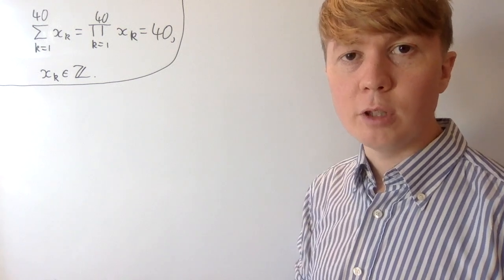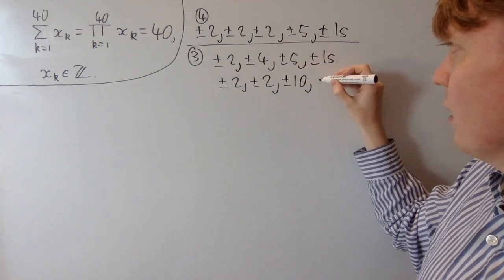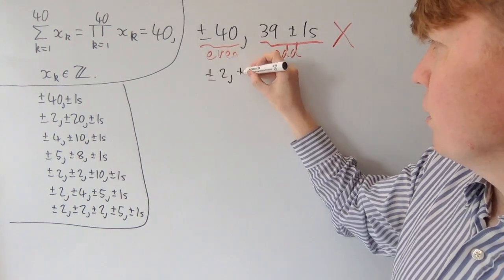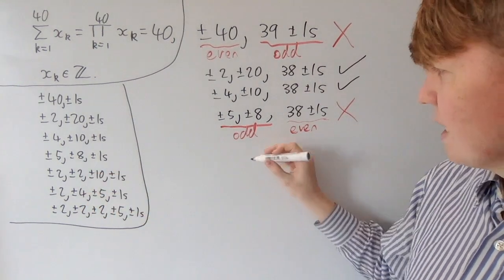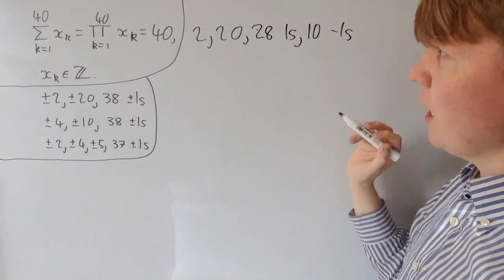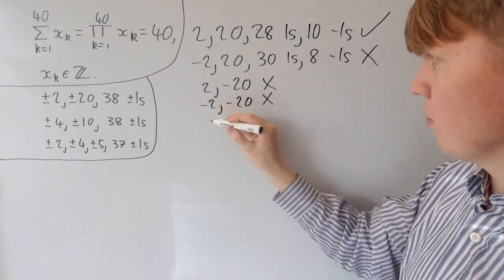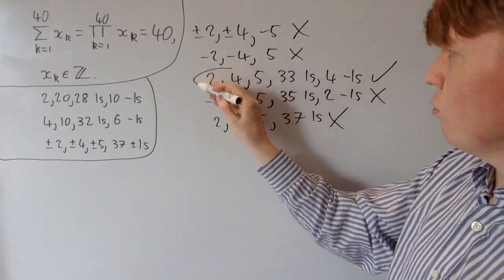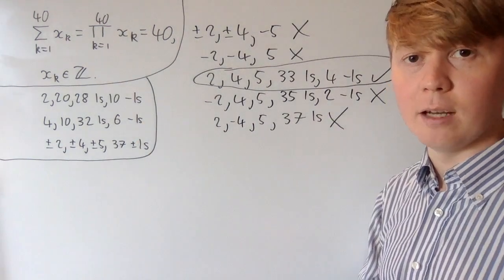Find all Integer Solutions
We find all combinations of 40 integers whose sum and product are both 40.

00:00 Intro
00:15 Making a start
02:18 Ruling out some cases
05:17 Finding solutions